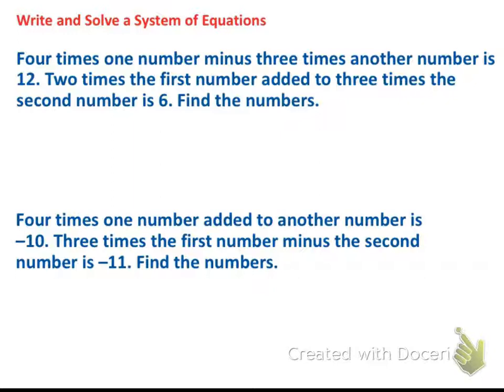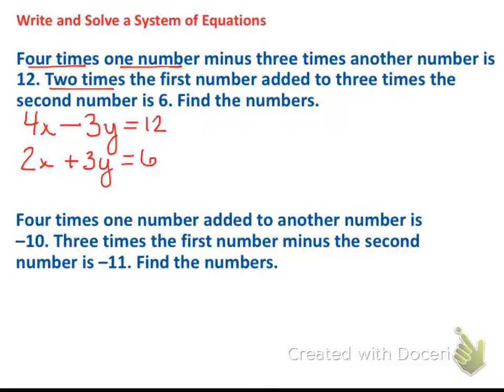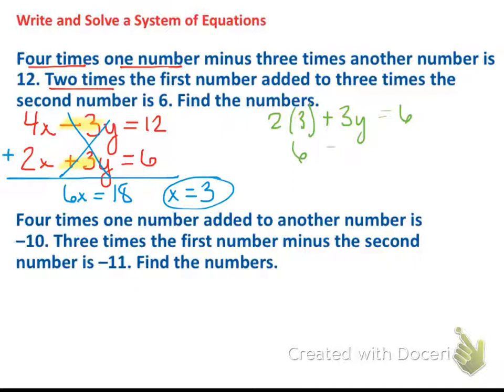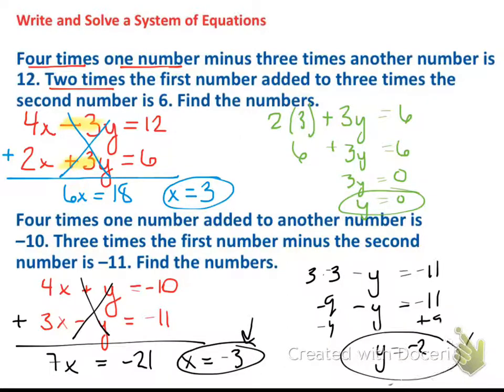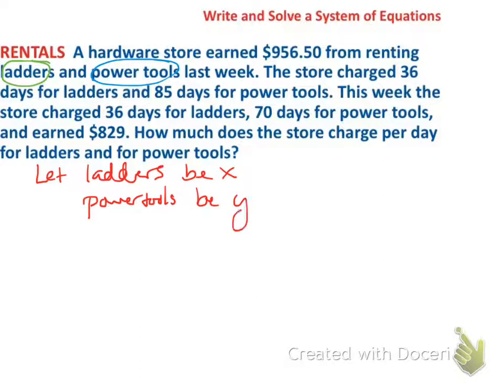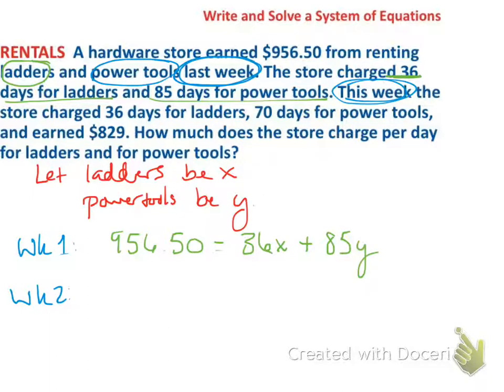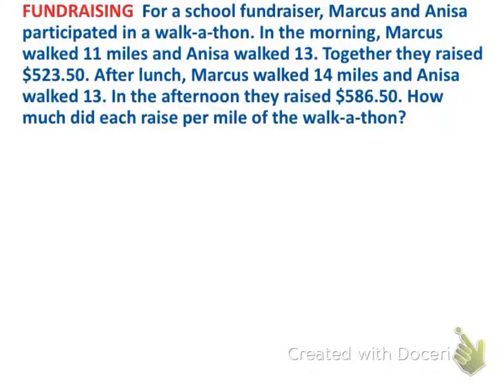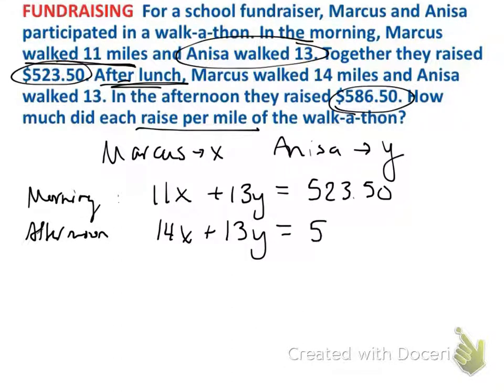ch. 6-3 systems of equations word problems